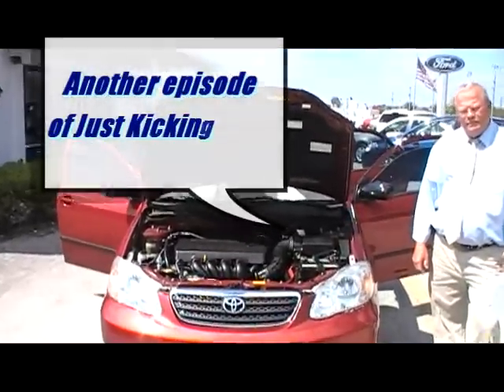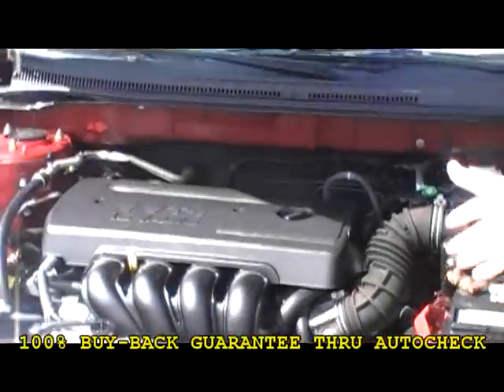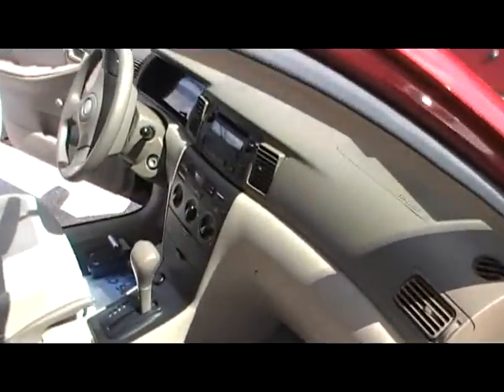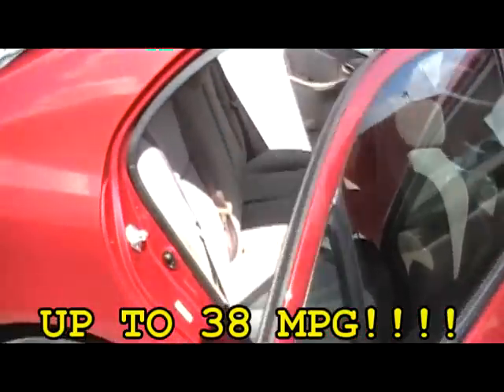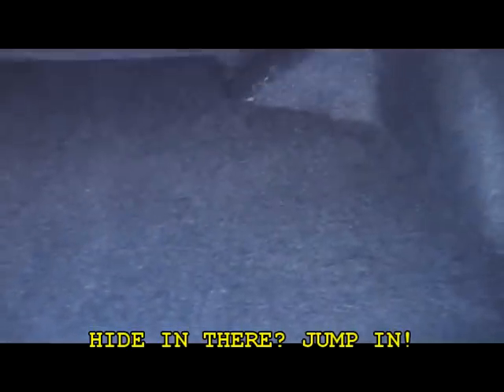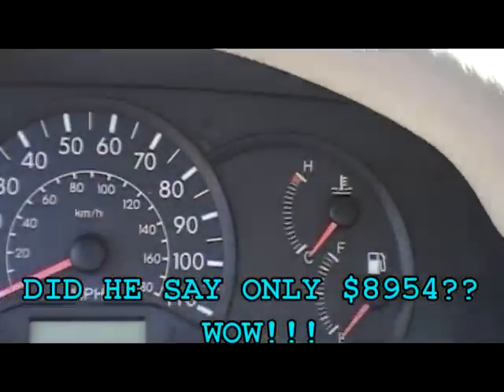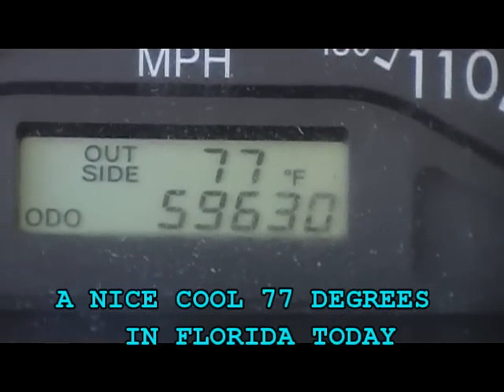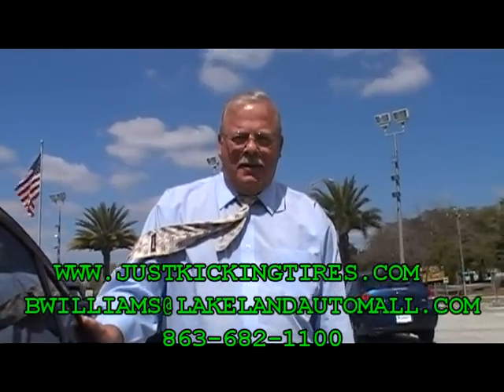2005 Toyota Corolla - Just Kicking Tires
Preowned 2005 Toyota Corolla CE, one owner